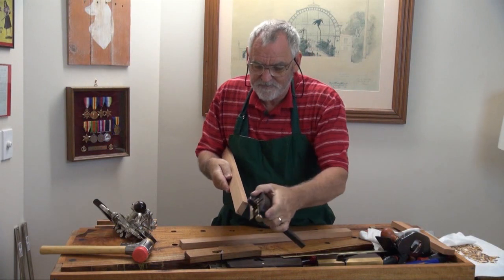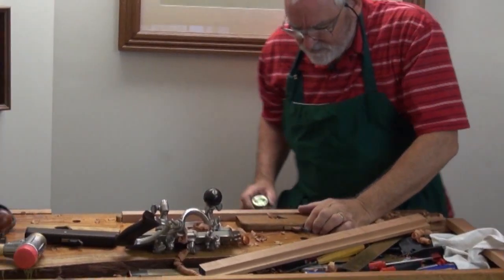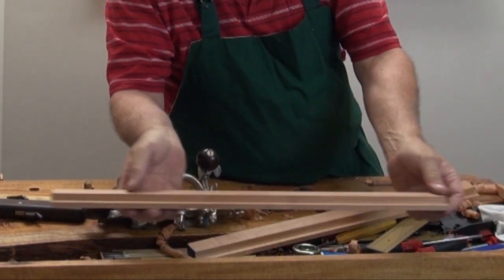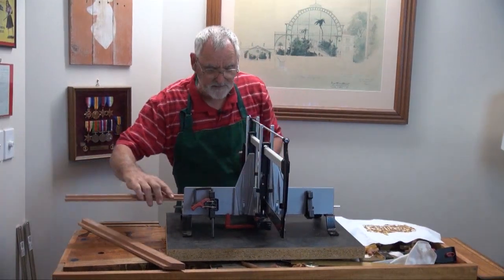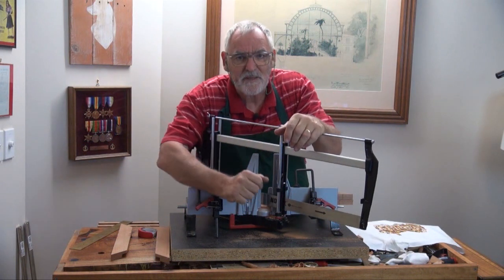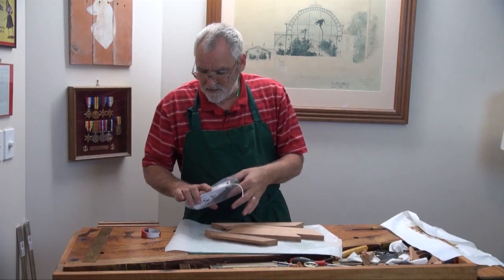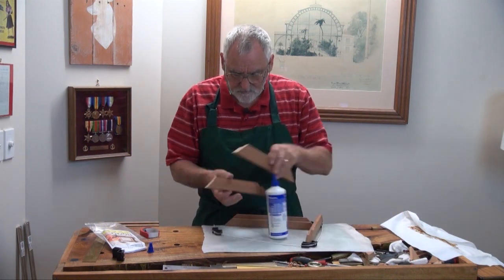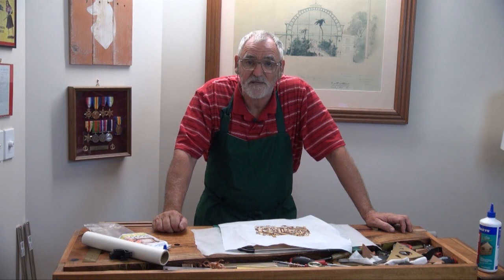Making a Simple Picture Frame Pt.2 of 3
Now the Rebates have been cut it's time to cut the mitre to the right length and setting out the finished frame. More using of Hand Tools. Pt. 3 of 3. Finished it all off with some glass cutting techniques included. Cheers Steve